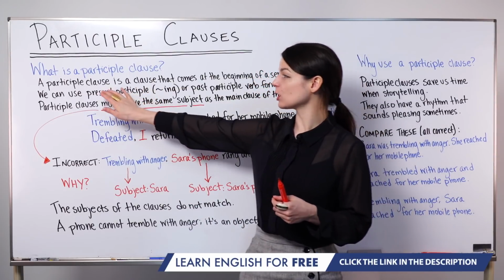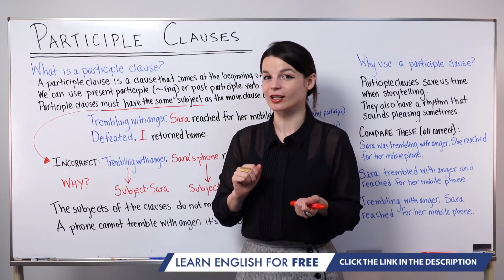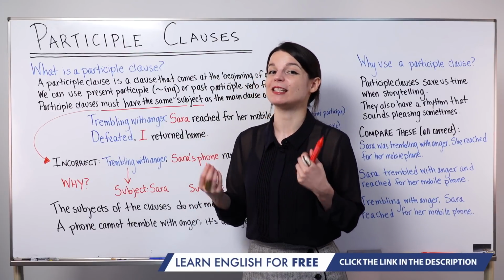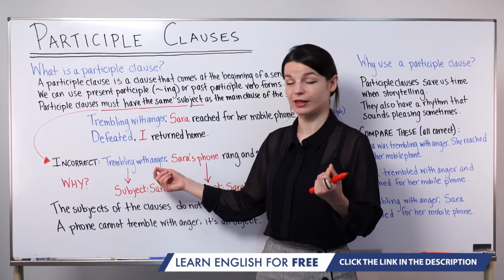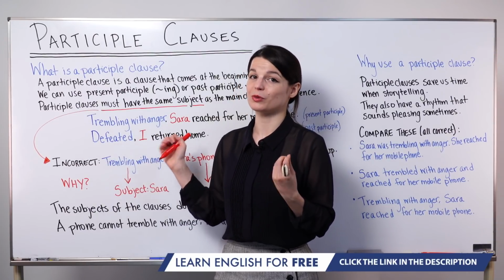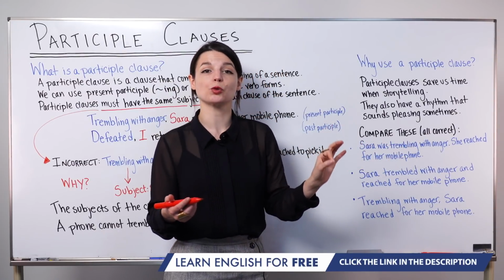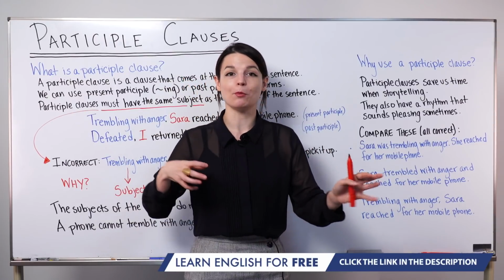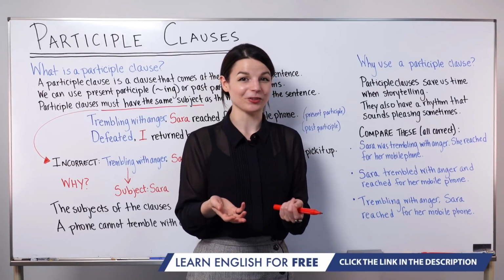Learn English | Participle Clauses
Click here and get the best resources online to master English grammar and improve your vocabulary with tons of content for FREE! ↓ Check How Below ↓